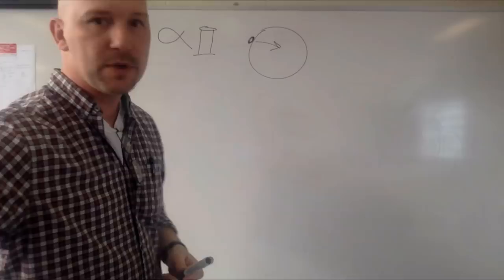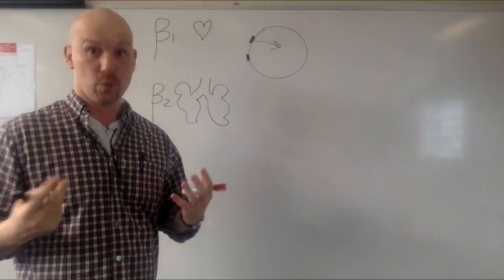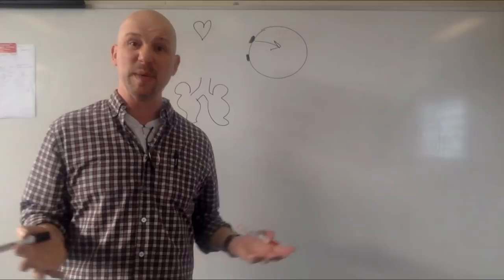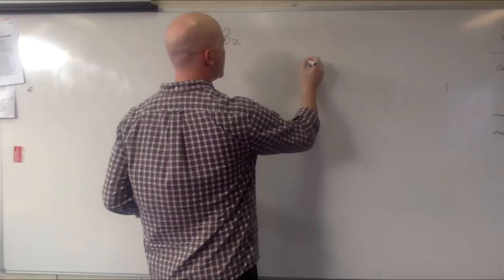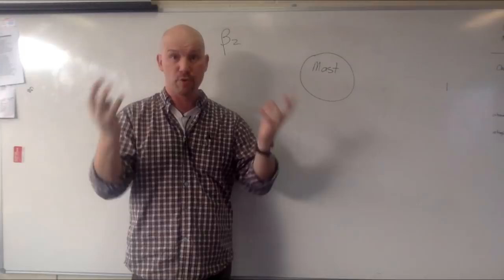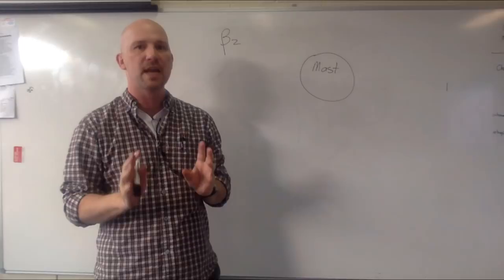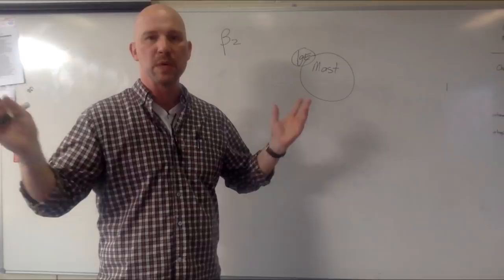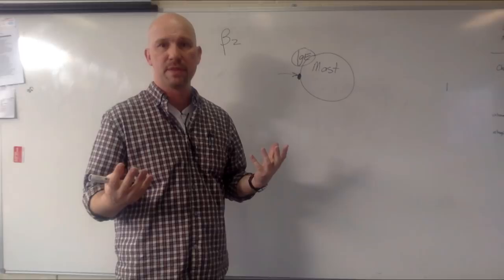Paramedic Pharmacology Part 3 of 4 - Beta 1, 2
A look at how B1 and B2 receptors work in the body.  This isn't meant to be a comprehensive overview, it's meant as a review of the simple basics that I use as a paramedic and that I expect my undergraduate degree paramedic students to know.